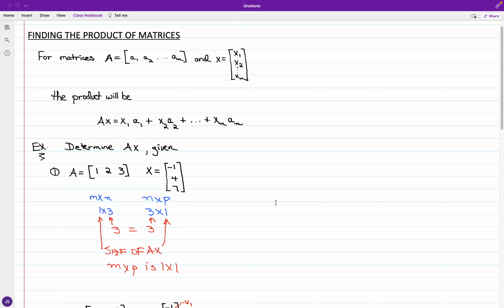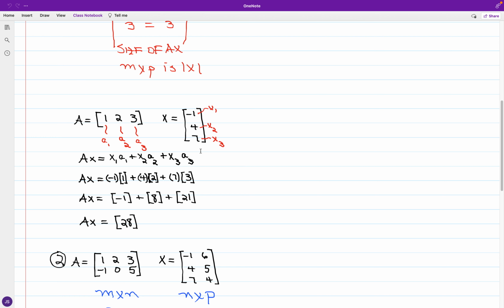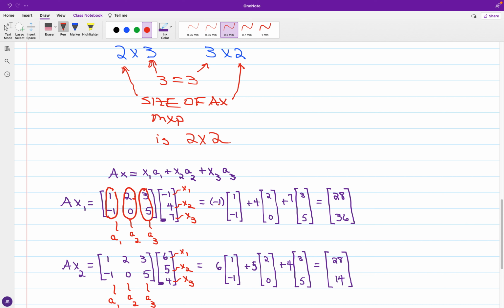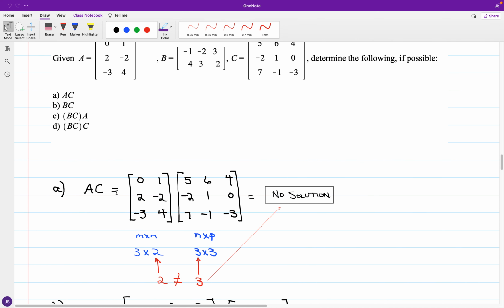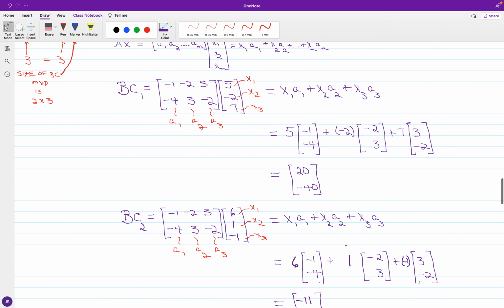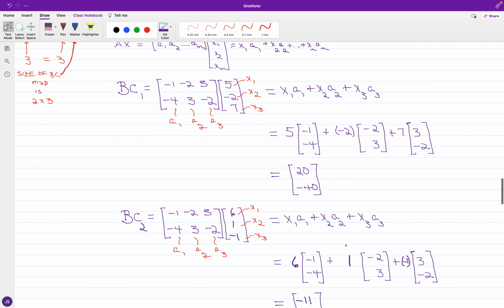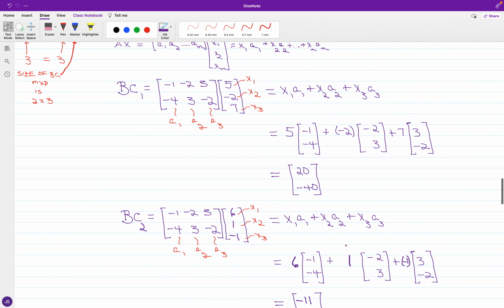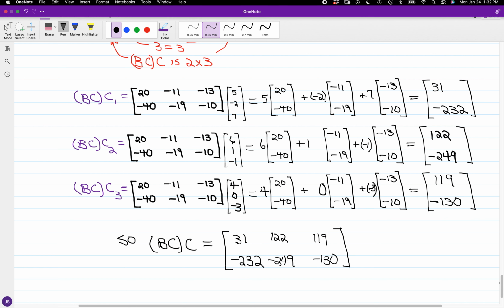MAT 280 MATRIX OPERATIONS PART 2